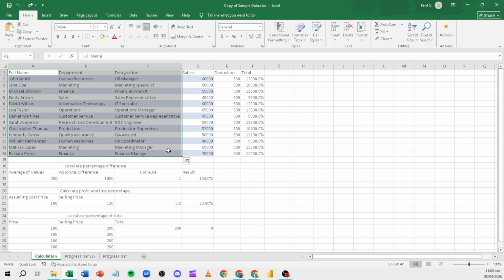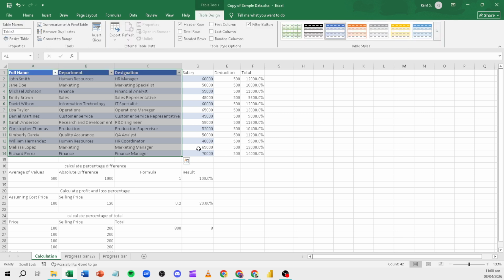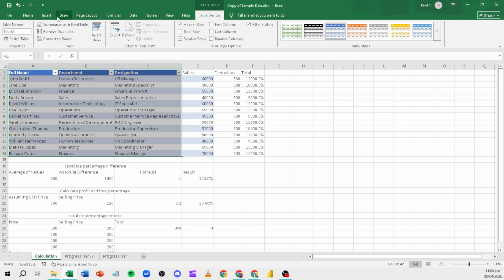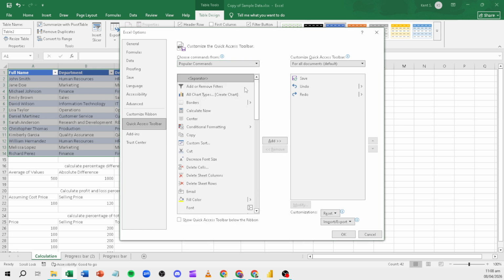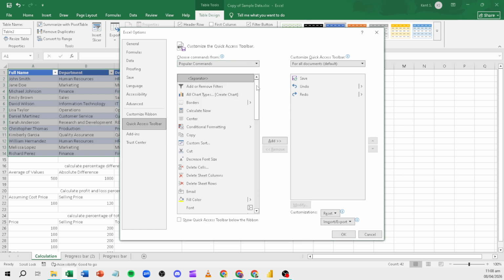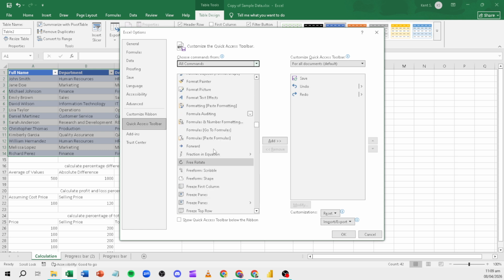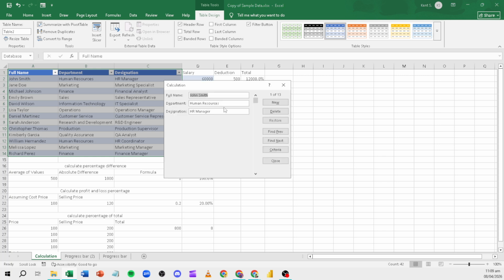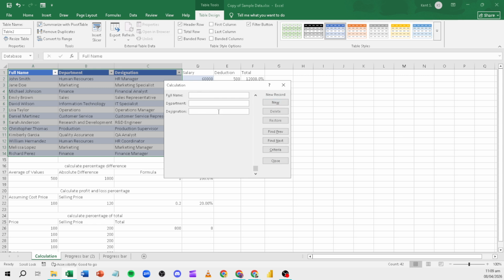How to Create a Data Entry Form in Microsoft Excel [2026 Guide]